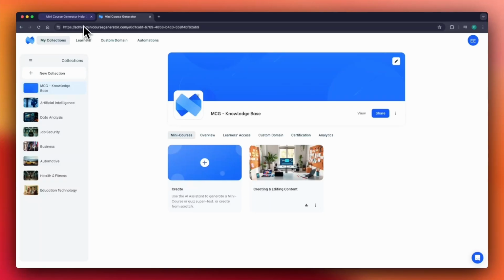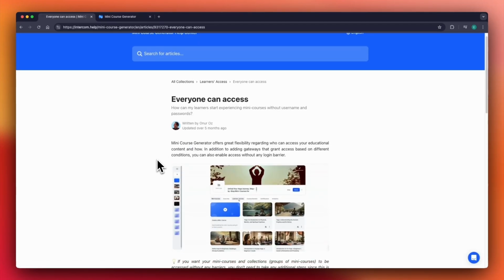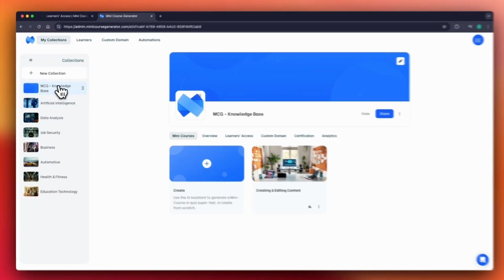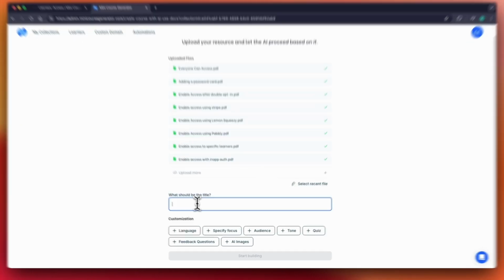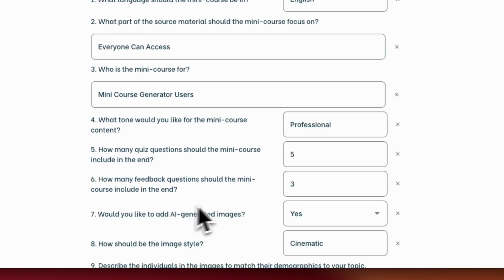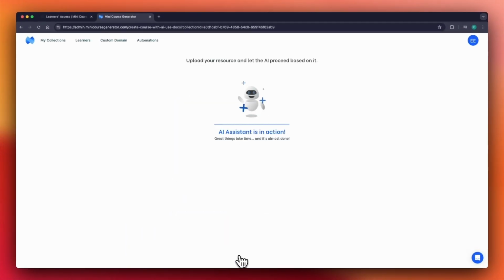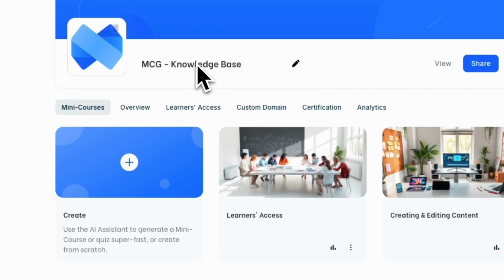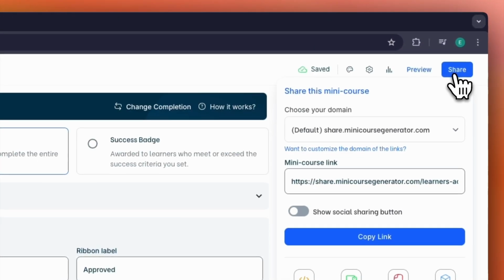How to Convert Your Tutorials, Guides, Articles and Documents into Courses | Mini Course Generator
Are you struggling with customer onboarding or looking for an easier way to train your customers? Learn how to turn your resources into interactive mini courses with quizzes, feedback, and customizable rewards using Mini Course Generator. Whether you're managing a SaaS product or any business with an onboarding process, this tutorial is for you.

Discover how to create engaging courses that streamline your user onboarding process, build customer success, and motivate your users with rewards like badges and coupons. Perfect for product owners and businesses wanting to enhance their customer training efforts.

Ready to see how it compares to other tools? Try it yourself! Experience the difference of personalized, high-quality mini-courses today.

Whether you're a seasoned course creator or just starting, these tools will transform the way you design and deliver content to your learners. 🎓

00:00 Introduction
00:30 MCG Knowledge Base
1:15 Build Your Course
3:24 Edit Mini Course
3:26 Customize Completion
3:42 Done